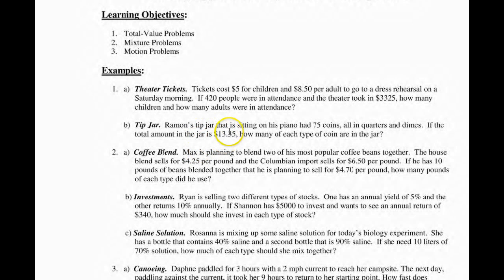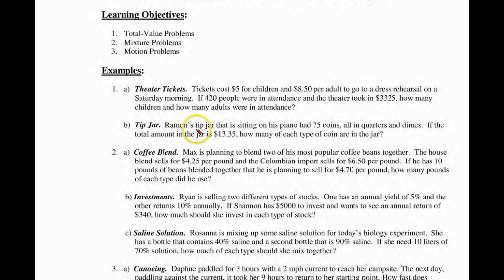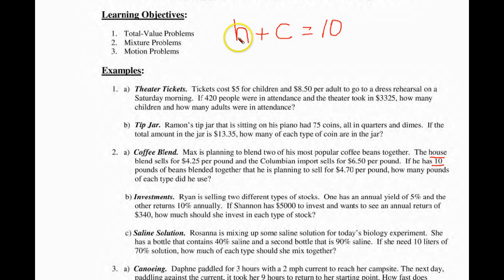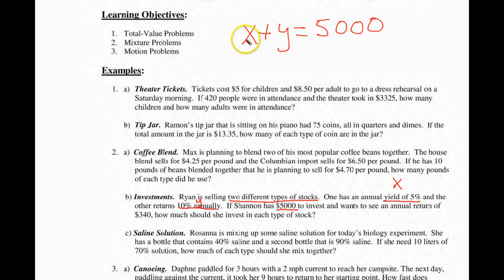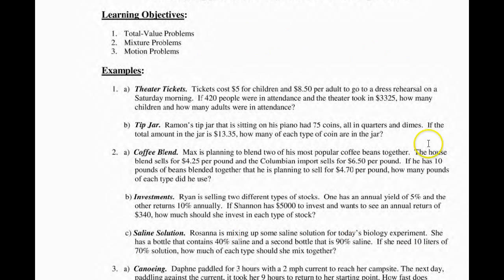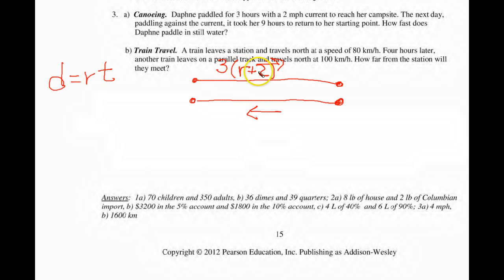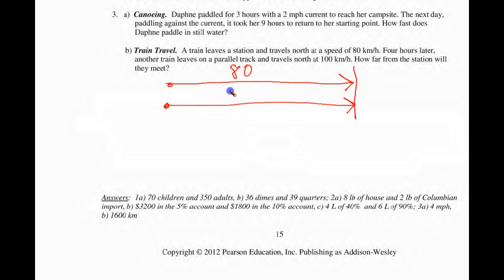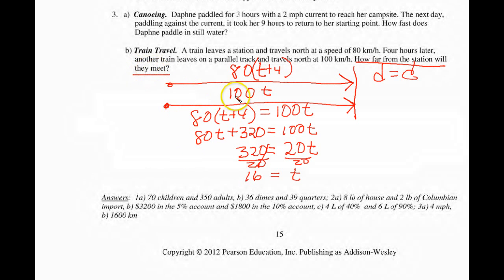[1.6]M105M Mini Lecture 3 3 Solving Word Problem: Systems of Equations